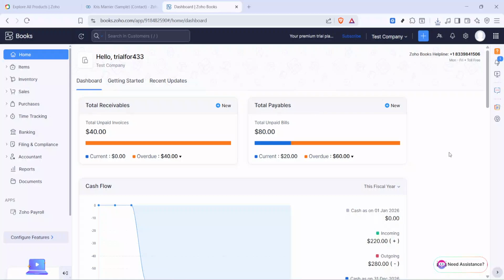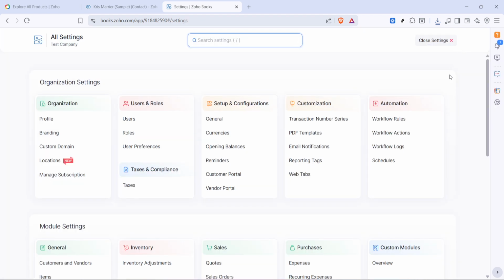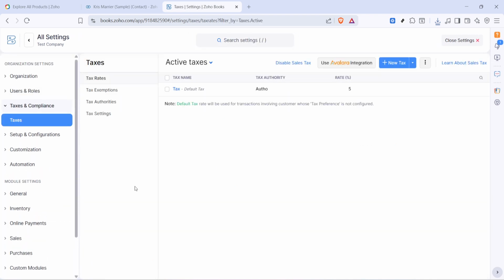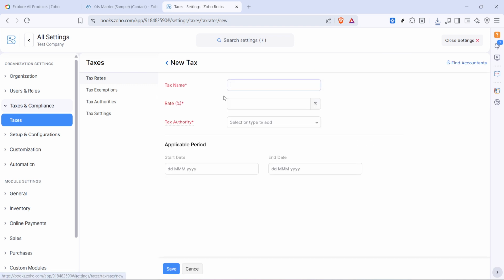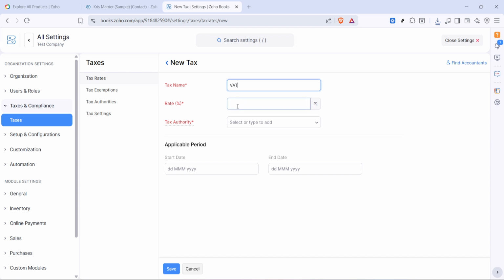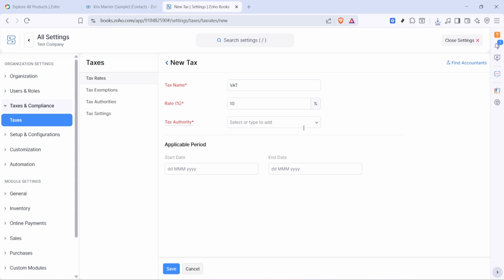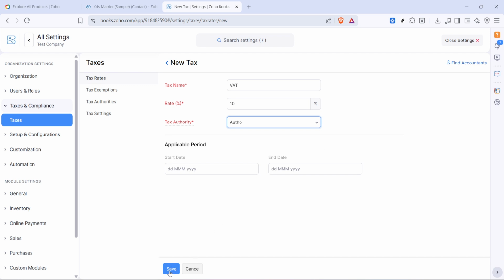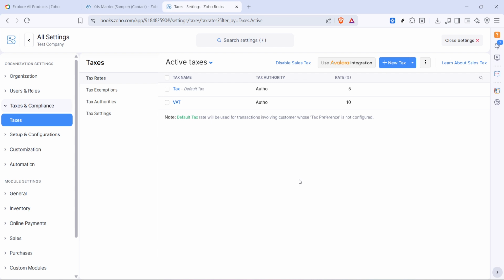How To Add VAT on Zoho Invoice (Step By Step 2026)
How To Add VAT on Zoho Invoice